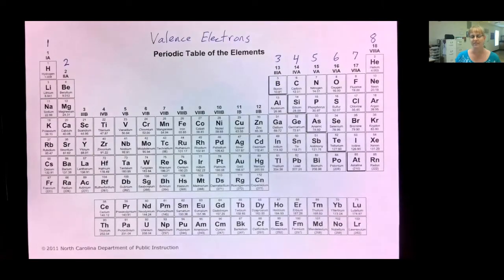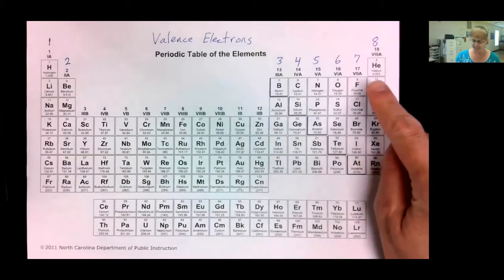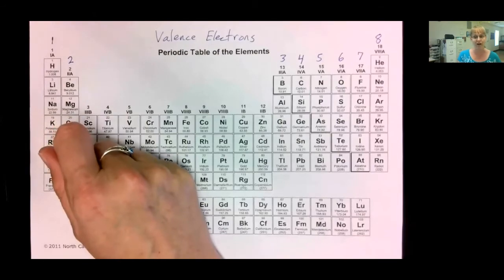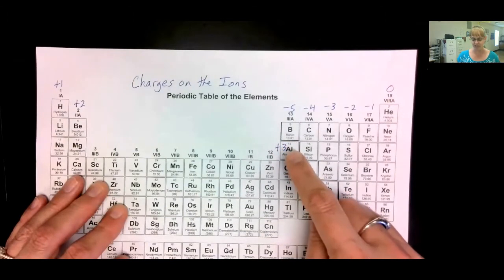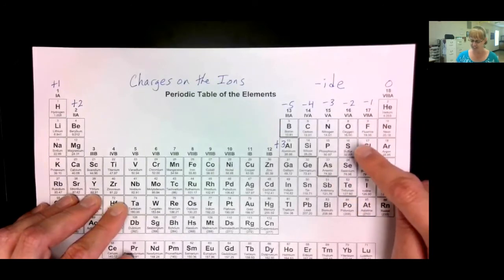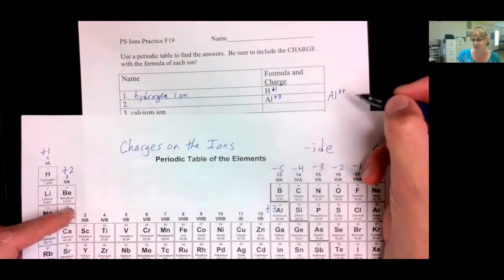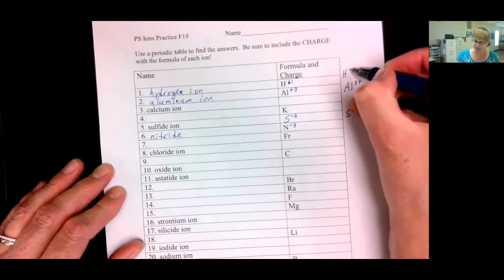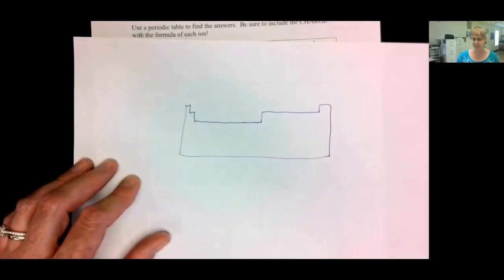Ions Practice WS